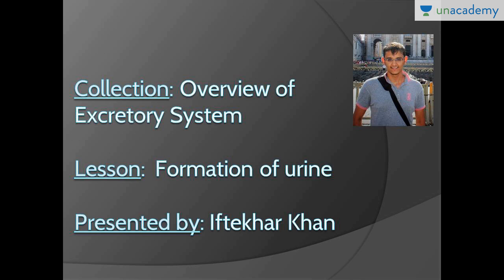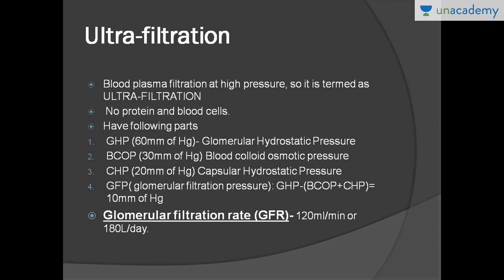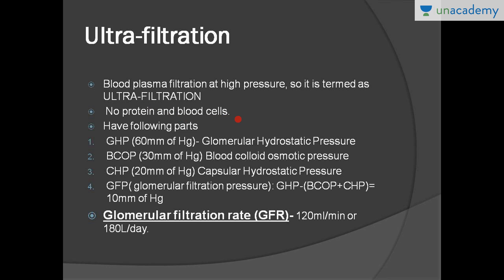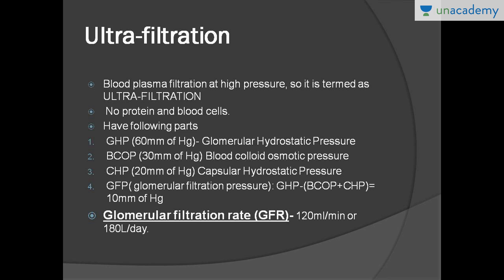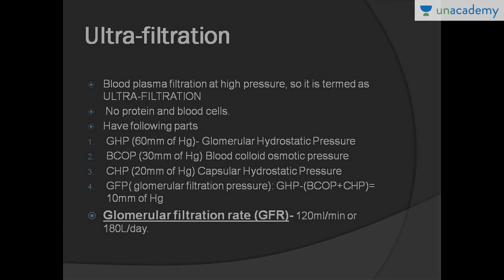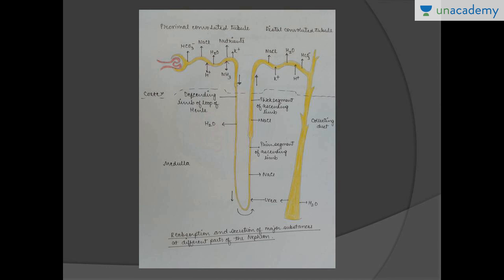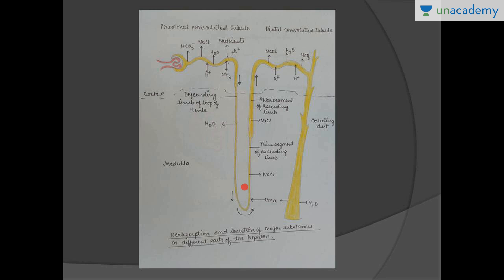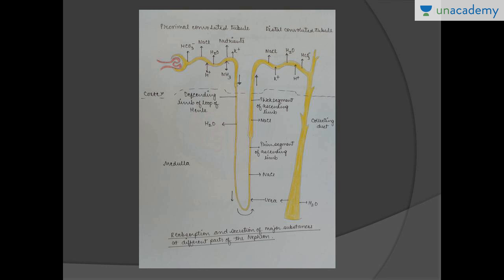Mechanism Of Urine Formation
Mechanism Of Urine Formation- In this lesson, Iftekhar Khan teaches how exactly the urine is formed in the Nephrons - three main steps in the urine formation: Ultrafiltration, Tubular Reabsorption, Tubular secretion and further explanation of these three with the help of diagrams.